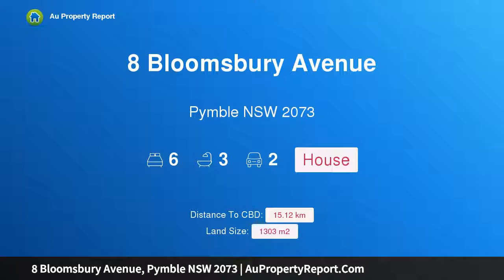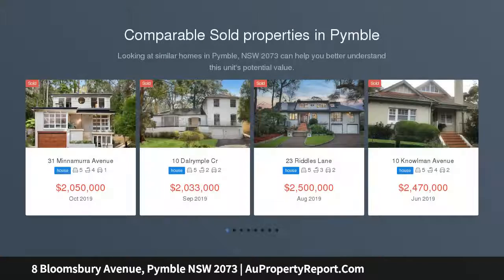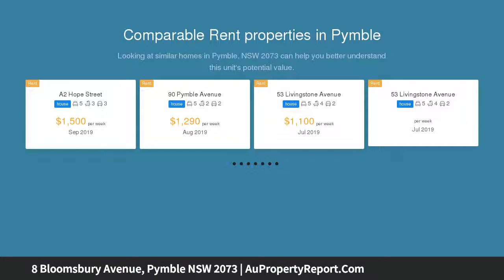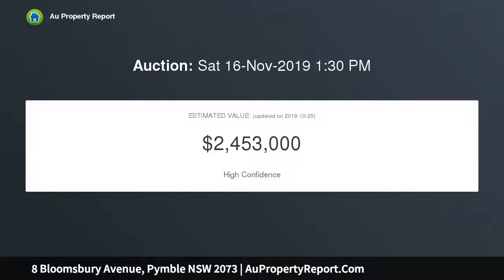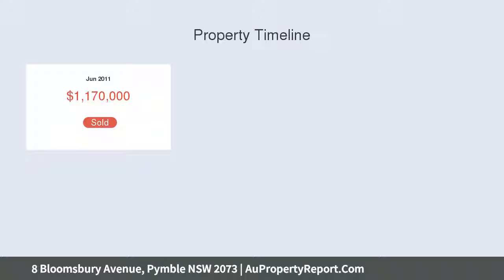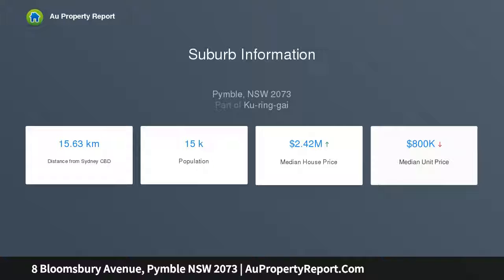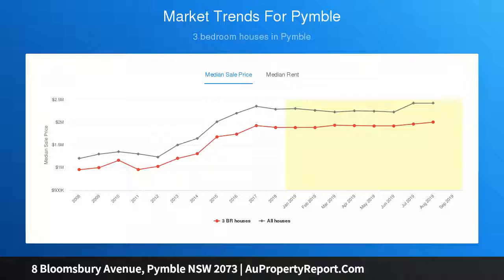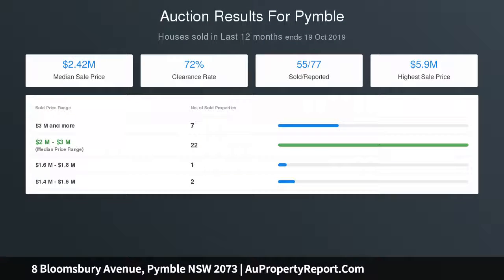8 Bloomsbury Avenue, Pymble NSW 2073 | AuPropertyReport.Com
8 Bloomsbury Avenue, Pymble NSW 2073
Property Type: house
Bedrooms: 6
Bathrooms: 6
Car Space: 2
Refurbished Traditional Treasure Stroll to Train and PLC on 1303 sqm approx